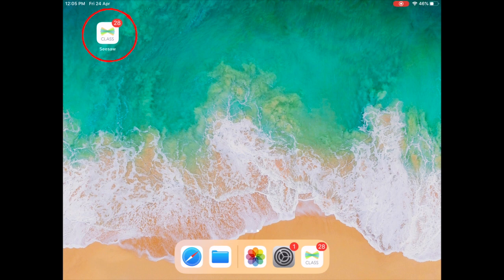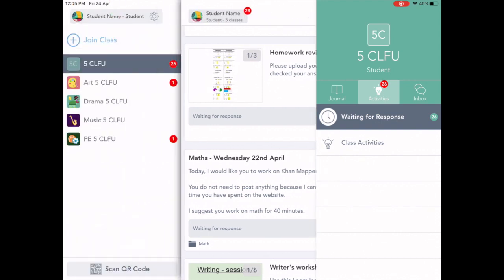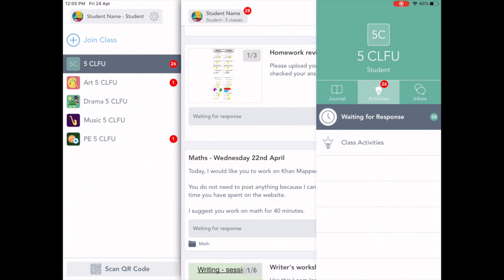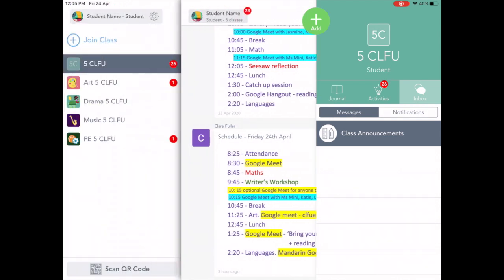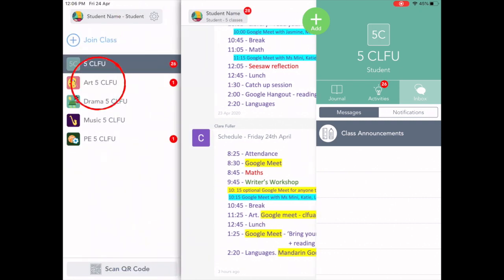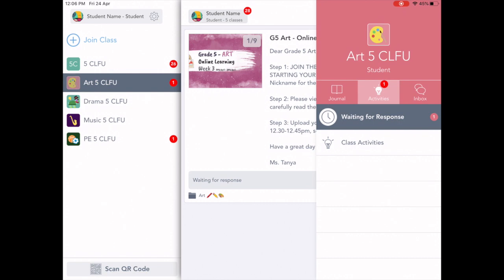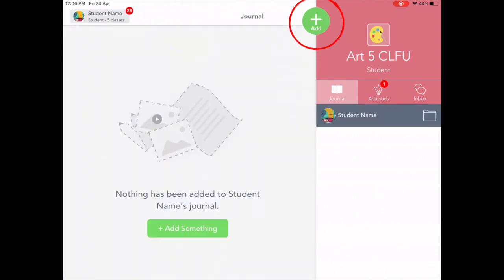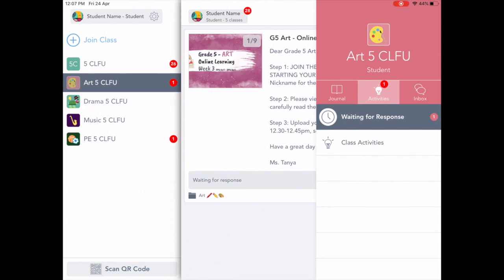Change to Seesaw - New Classes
This video is a tutorial video for students to help them understand how Seesaw Classes work.